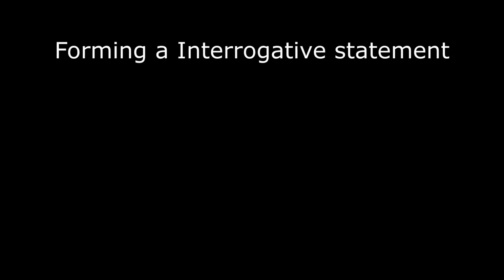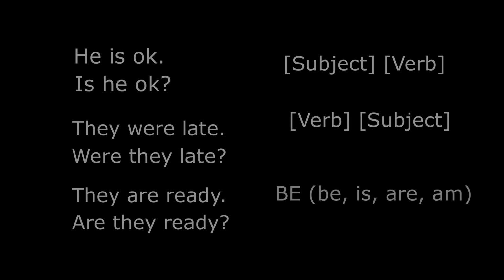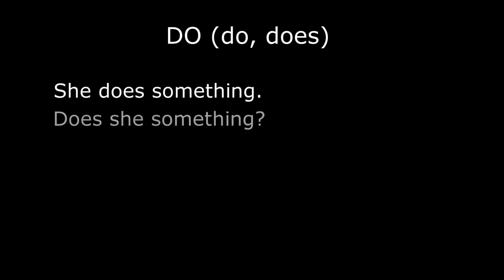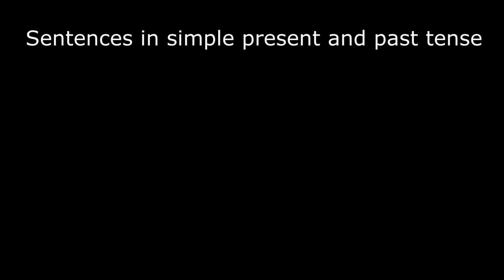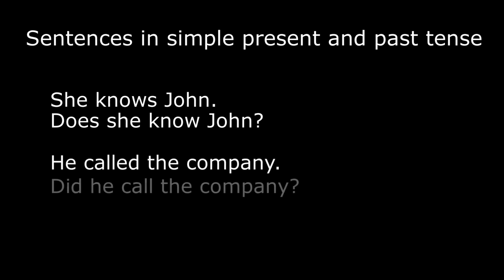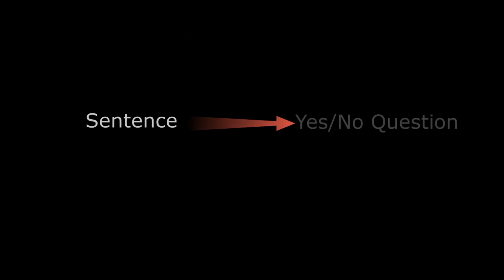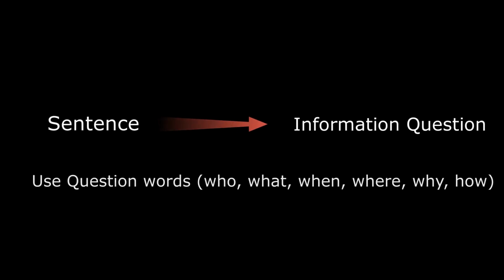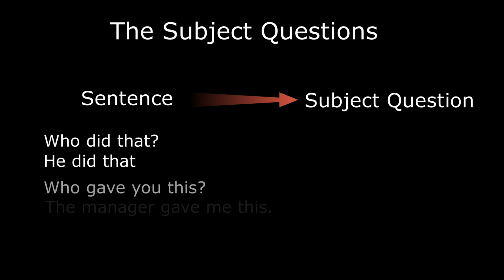Grammar Lesson (Forming Questions)